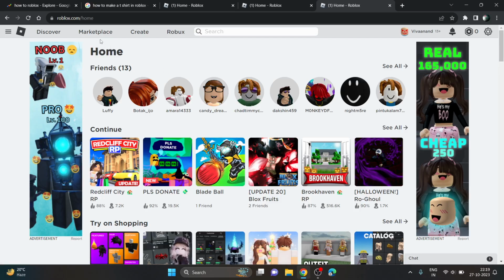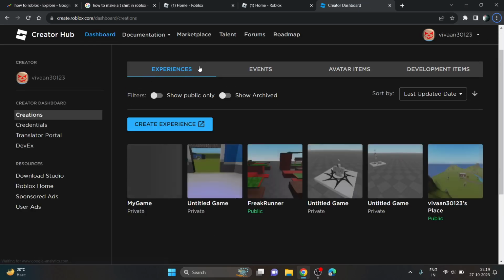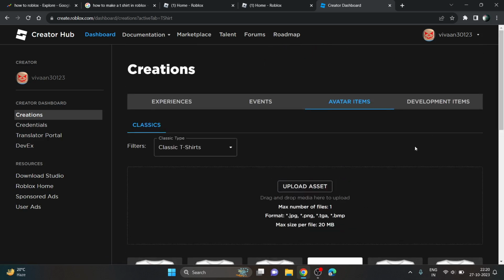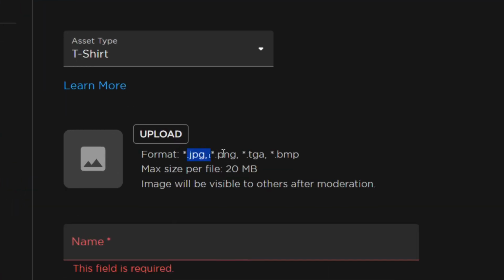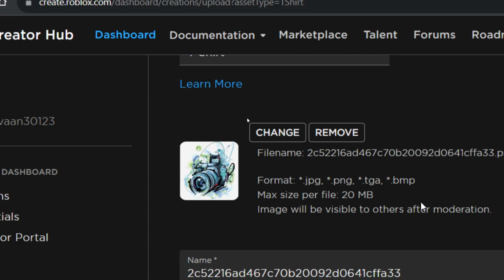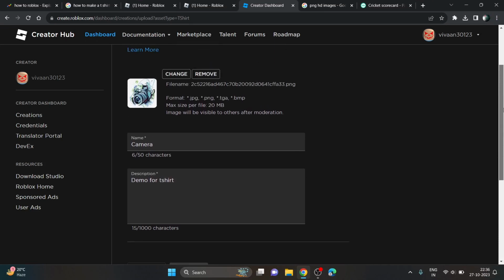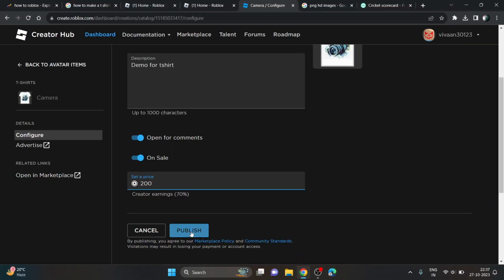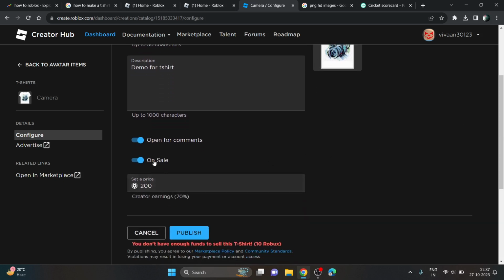How to make a t shirt for avatar on roblox - Full guide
In this video, we will go through how to create or make roblox t shirt for  mobile or pc

TIMESTAMPS
0:00 Introduction
0:45 step 1
1:30 step 2
2:23 step 3
3:10 conclusion
Topic covered